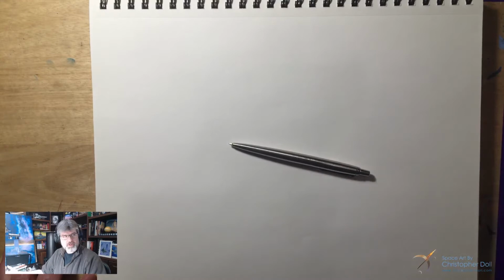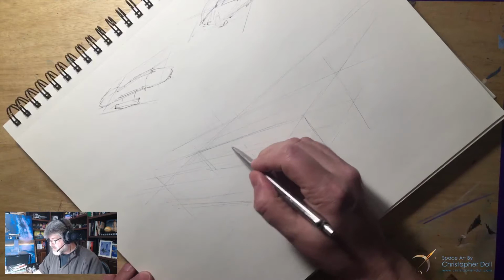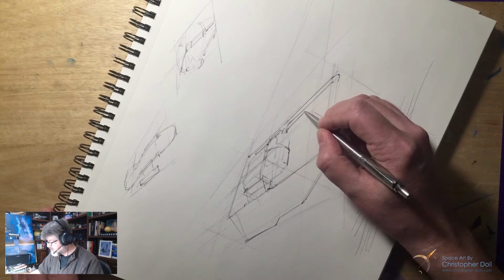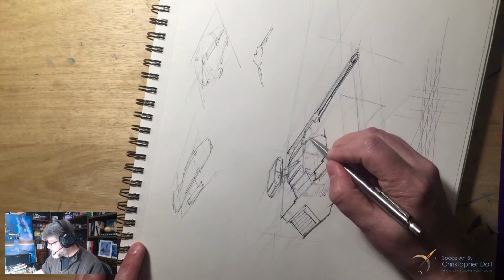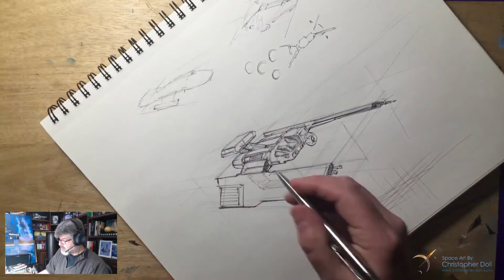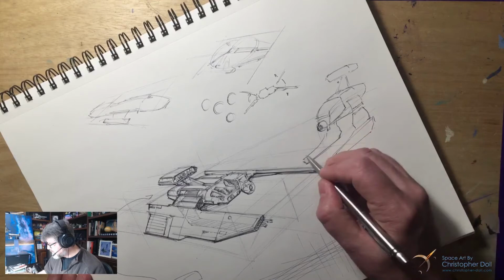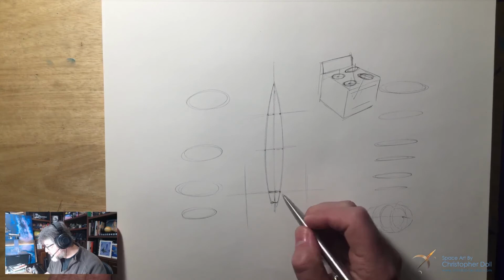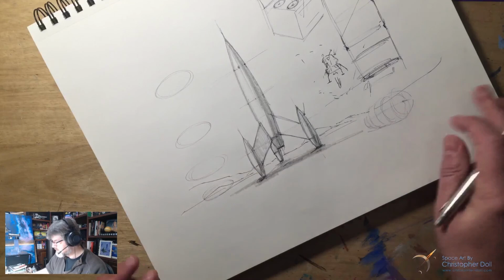Spaceship Drawing Demo #3 - Missile Support Ship and Moon Rocket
In this edition of my Spaceship Drawing Demo series I have two spacecraft drawings for you. One is a demonstration featuring perspective drawing in a quick sketch format, of some kind of missile defense spaceship.

The second is a classic, retro-style moon rocket. This moon rocket was the basis for one of my other videos, the Vintage Moon Rocket painting. These were all recorded on the same livestream, back in August 2020.

These kinds of drawings are intended to be idea sketches, and not a finished piece. They could be used as a step towards a more technical, finished drawing or painting, but at this stage I am demonstrating a quick sketch technique with a simple ballpoint pen and paper.

If you enjoy these videos please join me on my livestream on Twitch